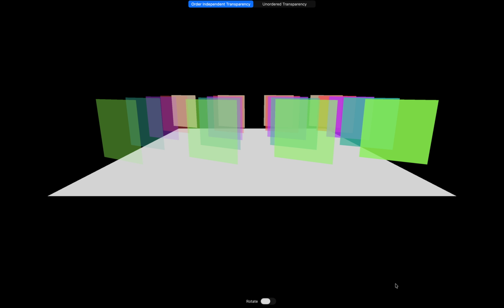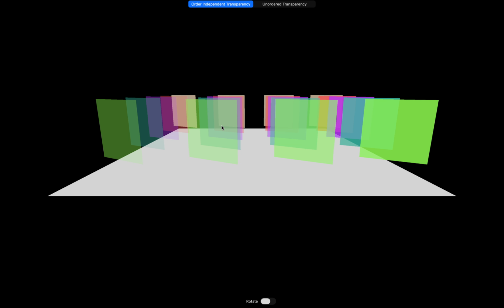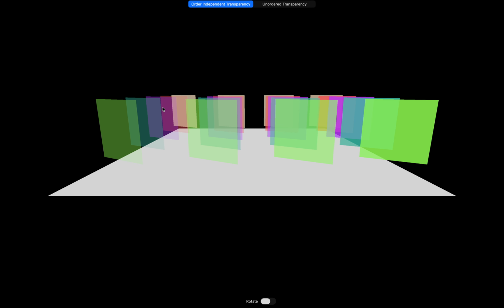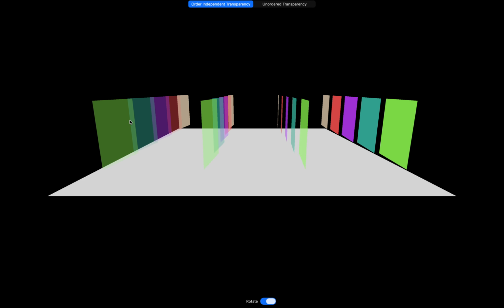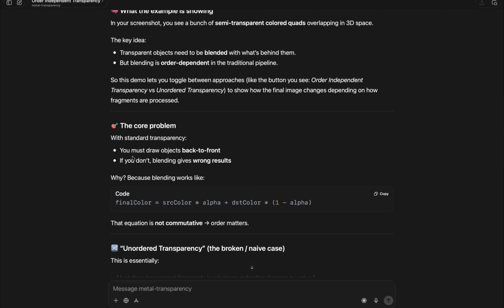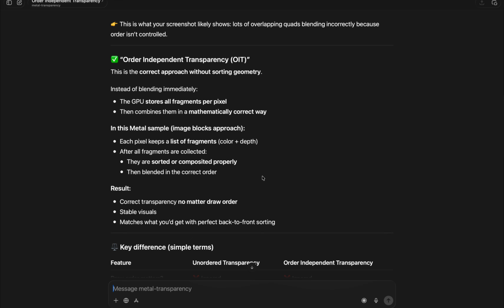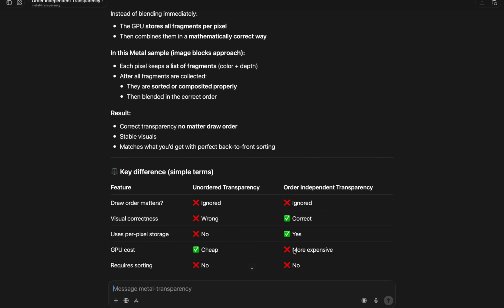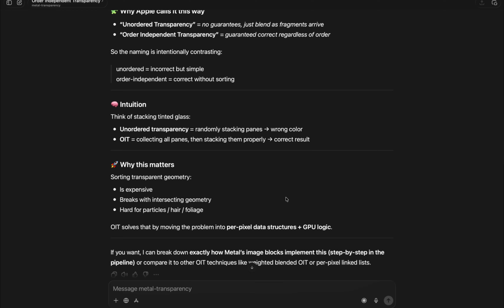Apple Metal | Transparency 1.0 | Unordered Transparency vs. Order-independent Transparency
Talkin' transparency in computer graphics...

Download & Run this sample code to join the party (I'm talking to you MacBook Neo people):